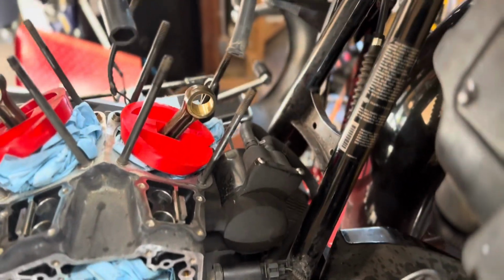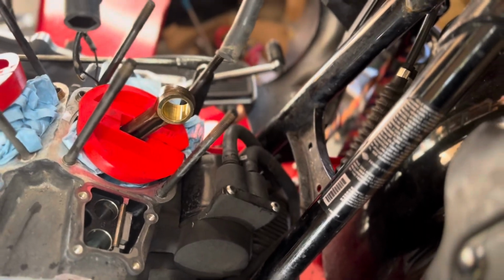This is what happens when you start replacing gaskets on your Harley!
I’m not sure what happened, but this is the result replacing gaskets on the Roadglide